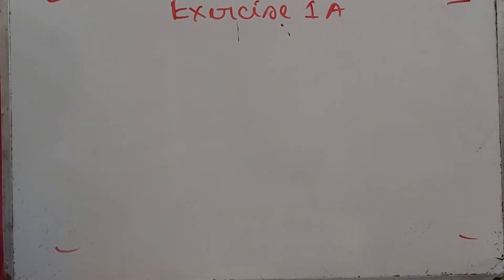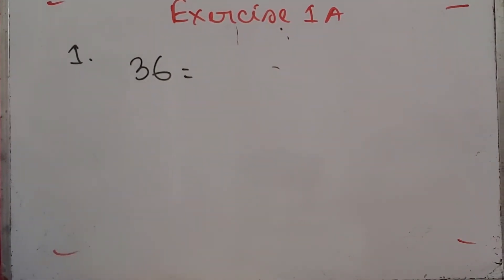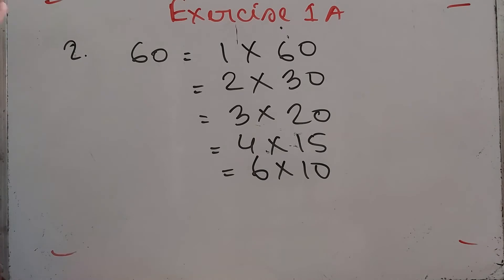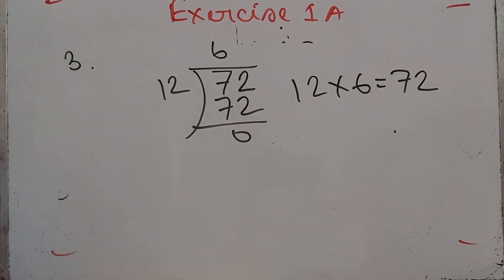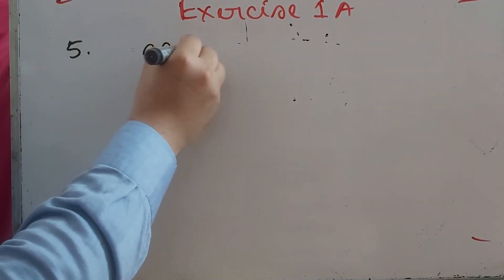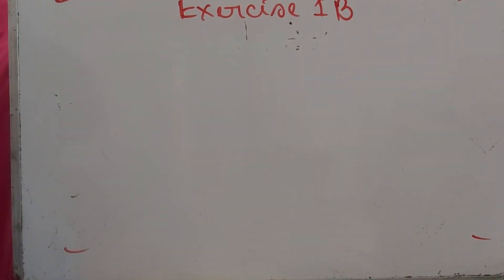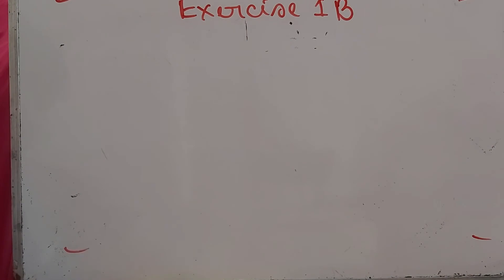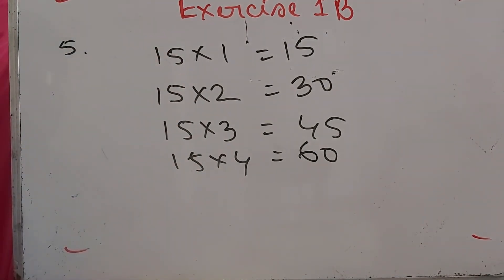Class 5 I Exercise: 1A & 1B I Full Solution I MATHEMATICS BOOK ONE- L. HARWOOD CLARKE